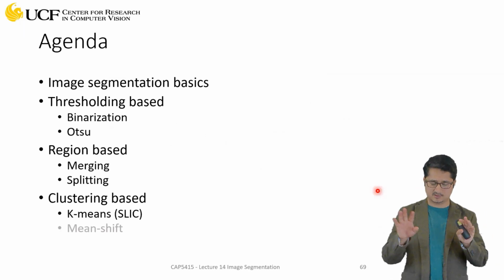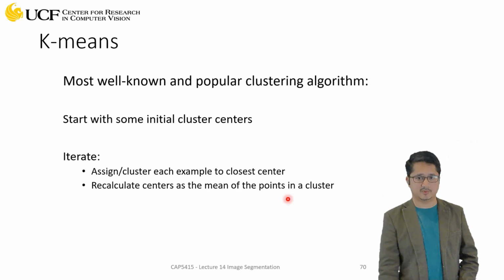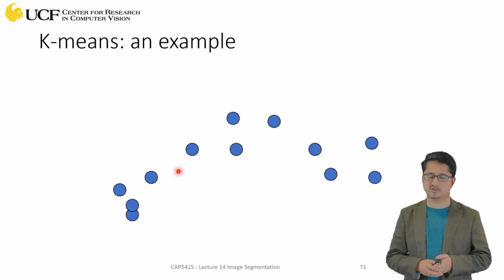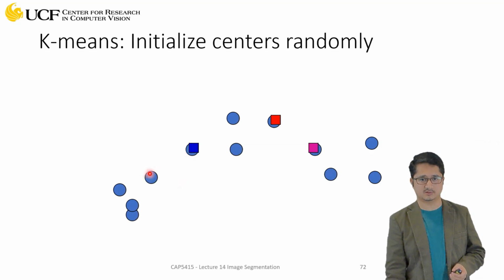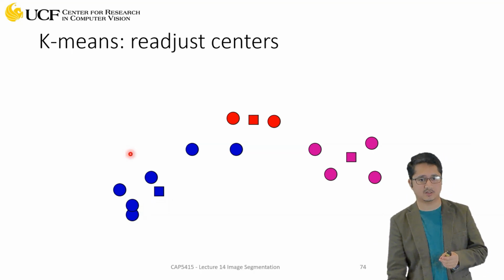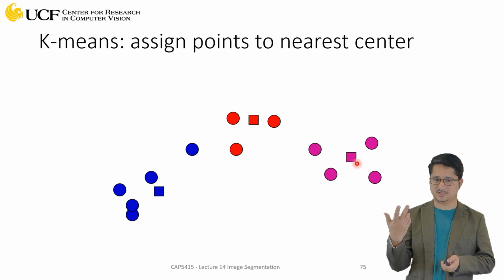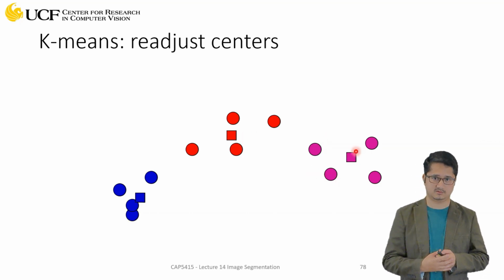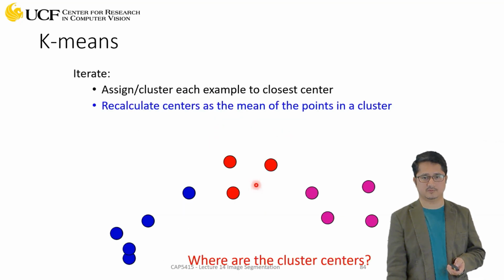Lecture 14.9 - Image Segmentation [K-means clustering algorithm]